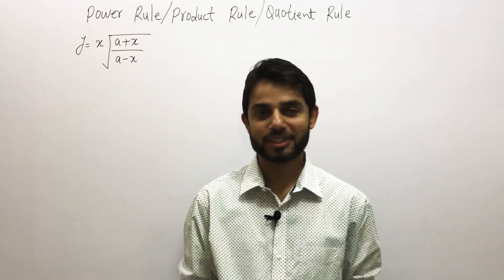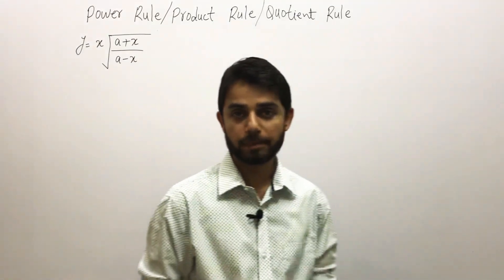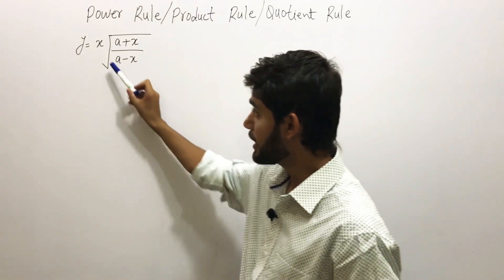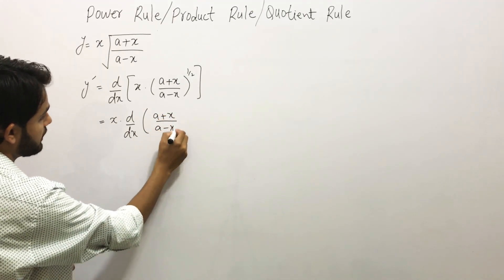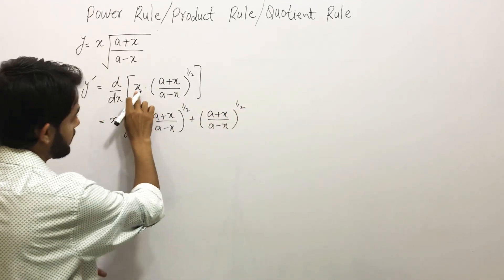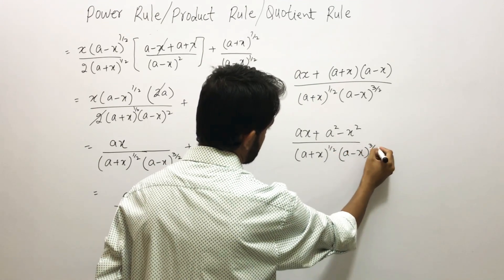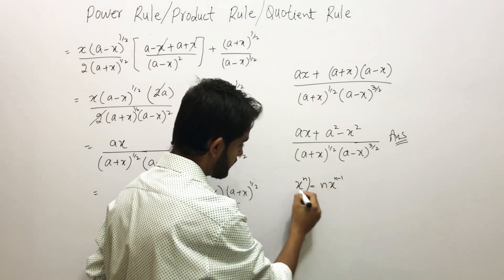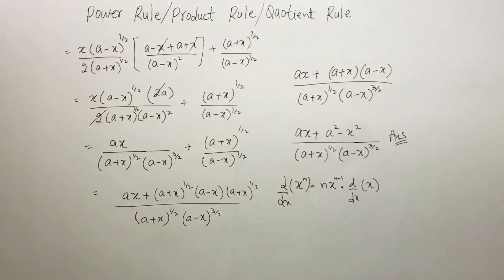Power Rule | Product & Quotient Rule | Lecture 3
In this video you will learn how to apply Power rule, Product rule and quotient rule altogether. Power Rule | Product & Quotient Rule | Lecture 3